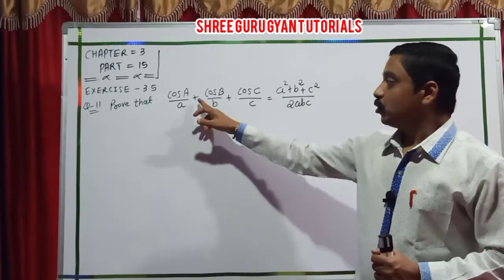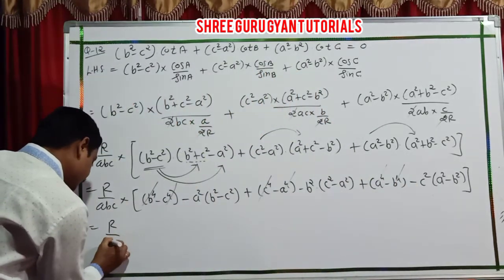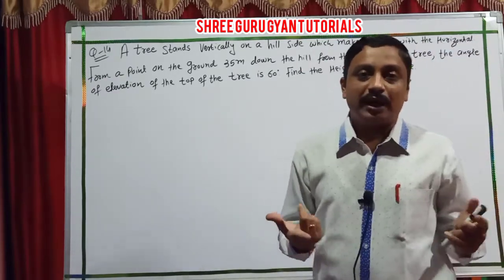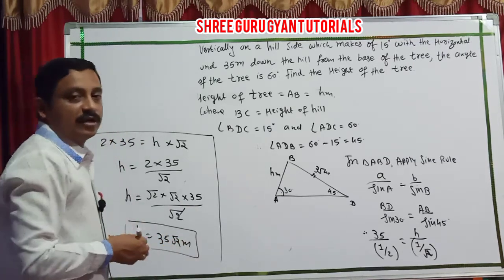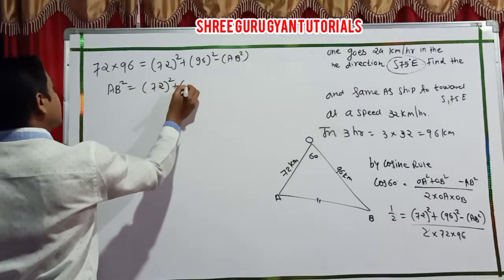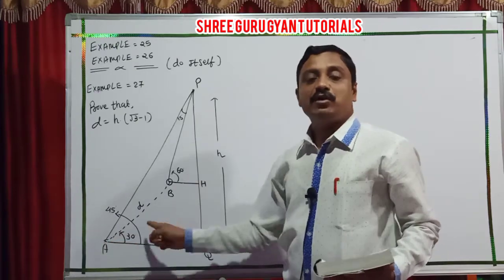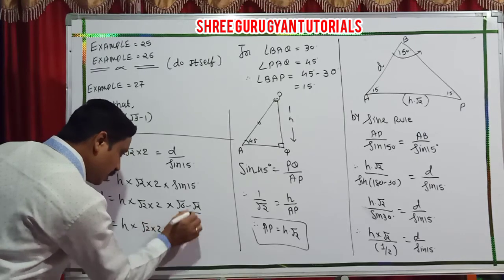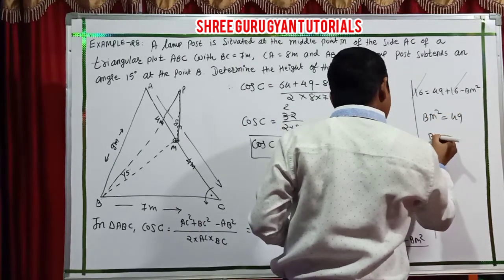MATHS EM 11TH CHAPTER 3 PART 15